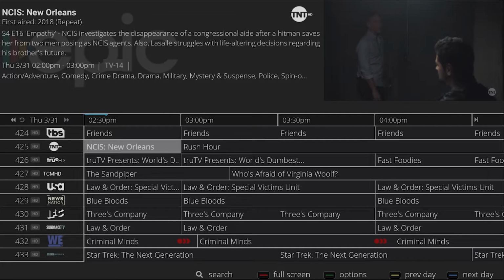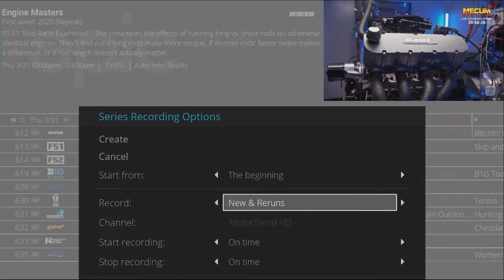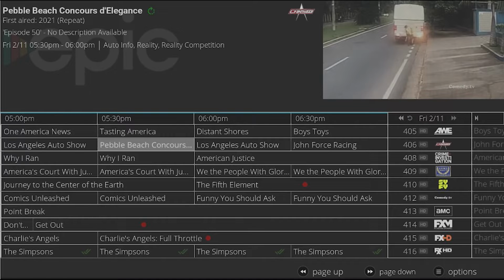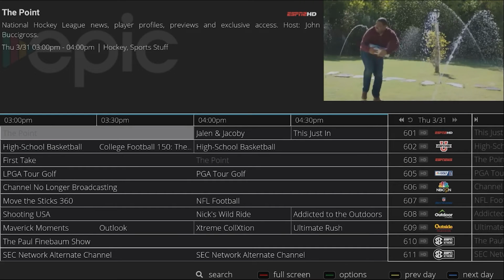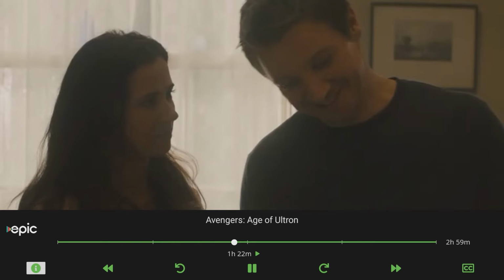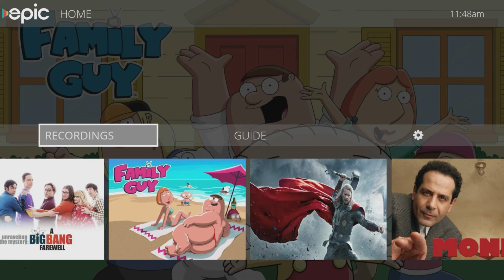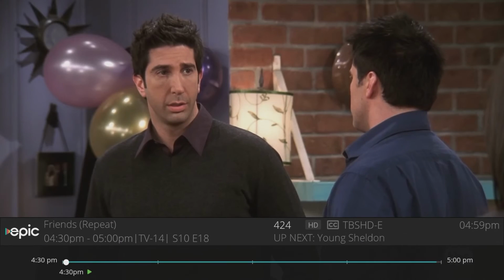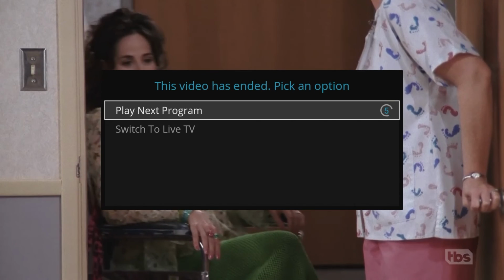Slate Recording and Restart TV